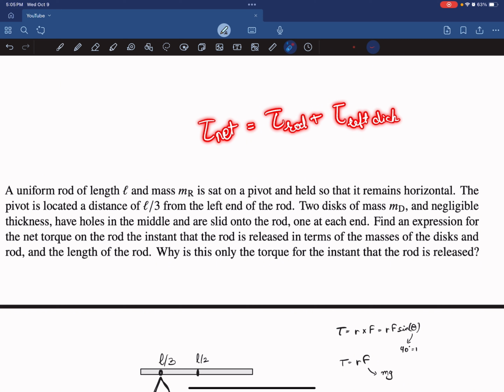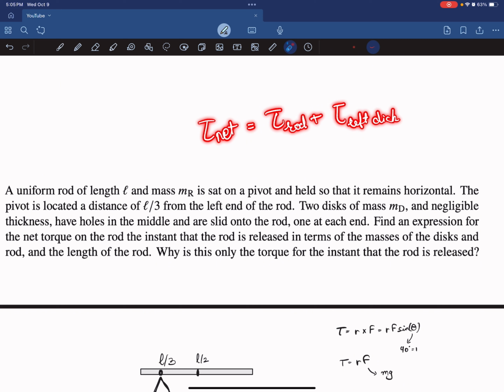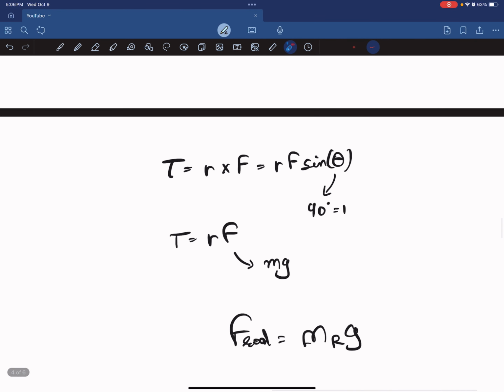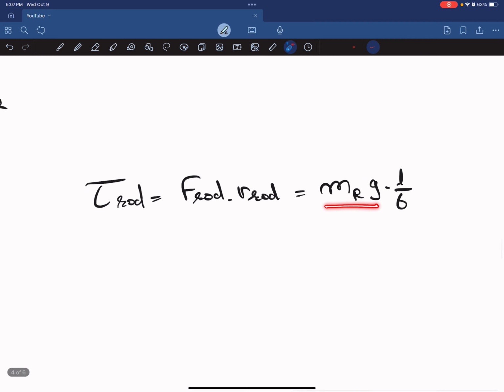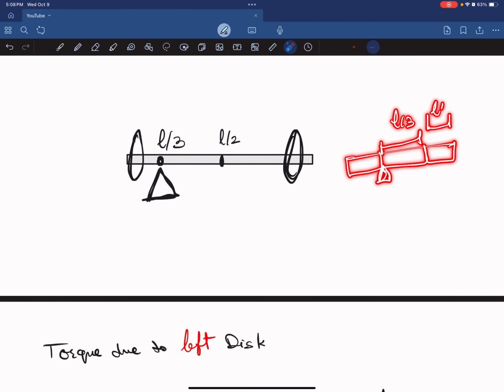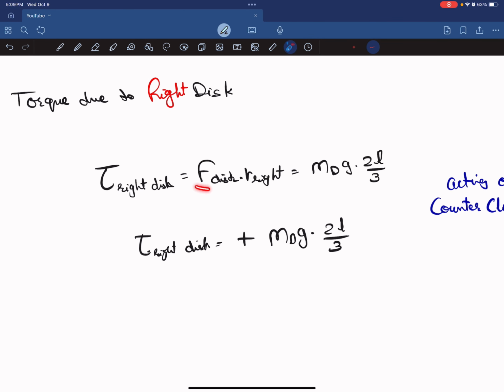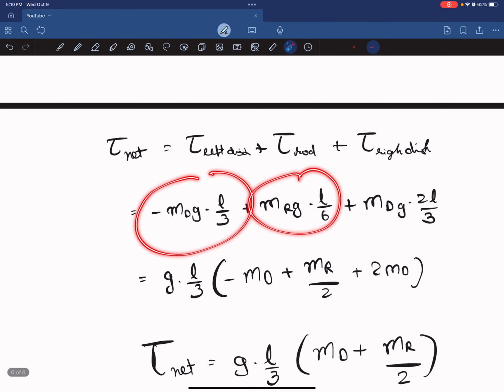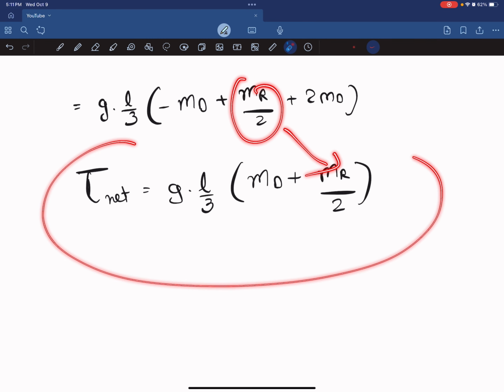"Physics Unlocked: Net Torque on a Pivoted Rod with Disks - Explained!"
"In this video, we dive into the mechanics of a uniform rod of length ℓ and mass M_R sat on a pivot, located a distance of ℓ/3 from the left end. We'll explore the net torque on the rod the instant it's released, including the effects of the two disks of mass M_D attached to either end. This detailed walkthrough will help you understand the principles of torque and why this is only the torque for the instant the rod is released. Perfect for students and physics enthusiasts looking to deepen their understanding of rotational dynamics. Join us as we unlock the mysteries of physics, one problem at a time!"

Join us on Physics Unlocked as we delve into the fascinating mechanics of a uniform rod of length ℓ and mass M_R placed on a pivot. This video covers the net torque the instant the rod is released, considering the effects of two disks of mass M_D at each end. Perfect for students and physics enthusiasts, this walkthrough will help you understand the principles of torque and rotational dynamics.

We'll break down complex concepts and provide a clear explanation of why this is only the torque at the instant of release. Keywords include net torque on a pivoted rod, rotational motion physics, and angular acceleration.

Net torque on a pivoted rod

Torque and rotational dynamics

Mechanics of a rod and disks

Angular acceleration and torque

University physics problems

Fixed-axis rotation

Newton's second law for rotation